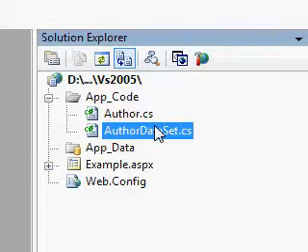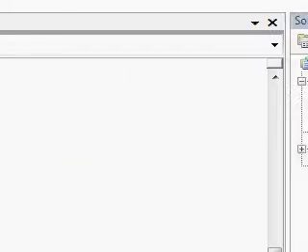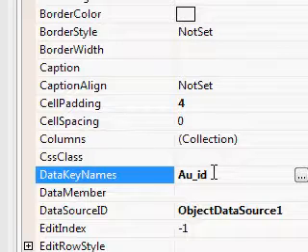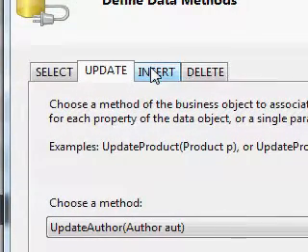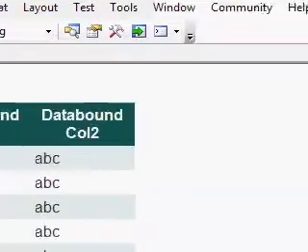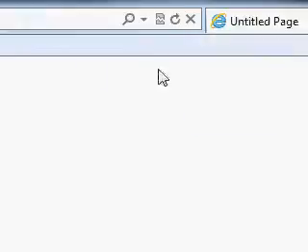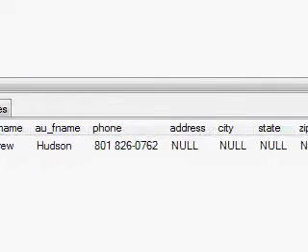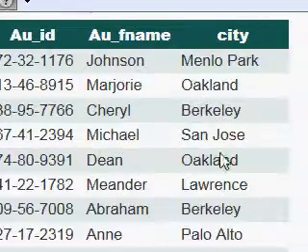02_Update_Delete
Doing Update and delete through the ObjectDataSource control